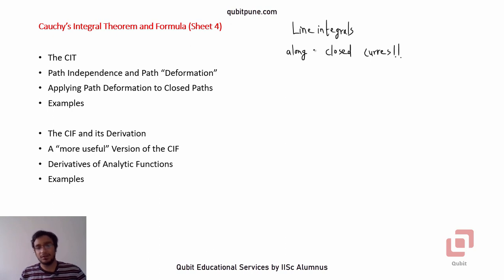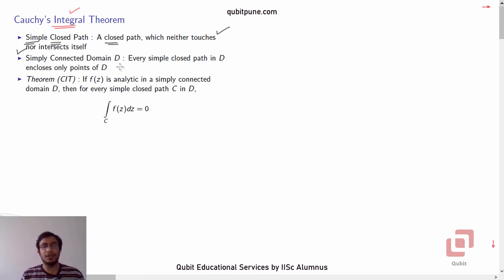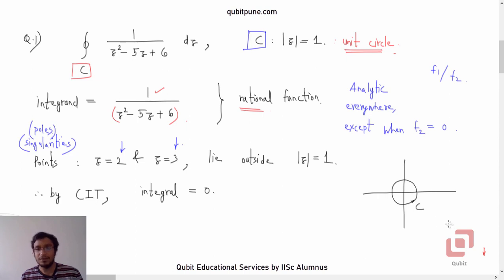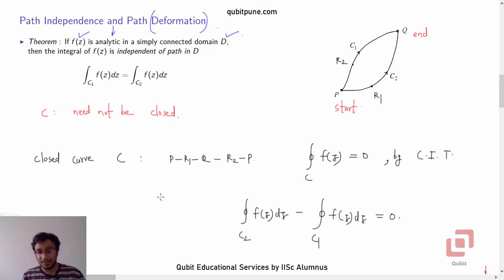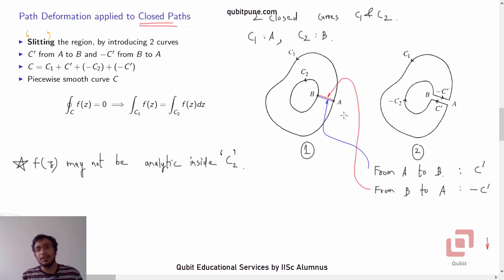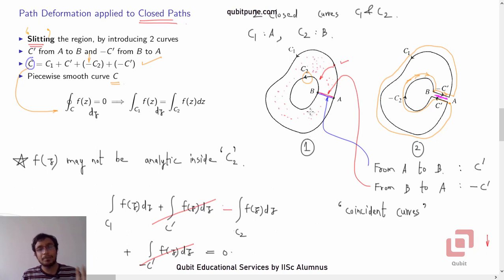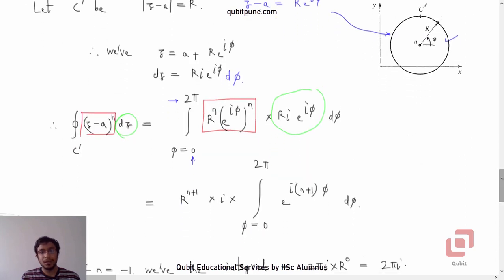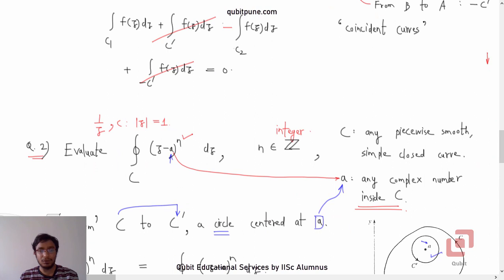Cauchy Integral Theorem | Engineering Mathematics for GATE | Lecture 5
In this video, we will learn about Cauchy Integral Theorem.